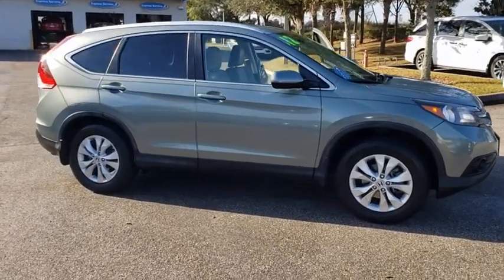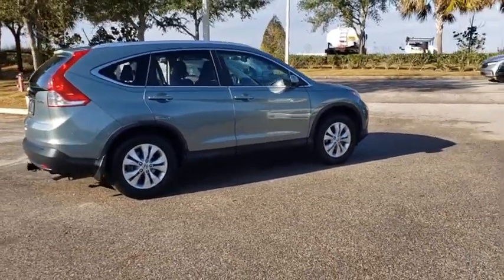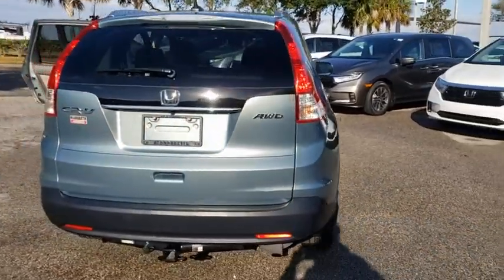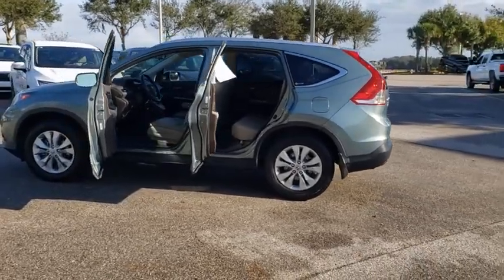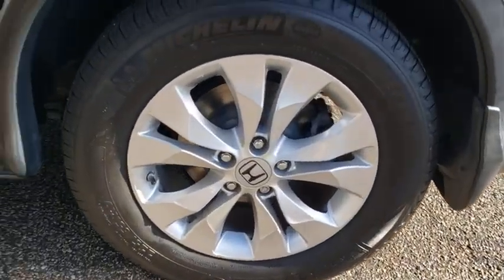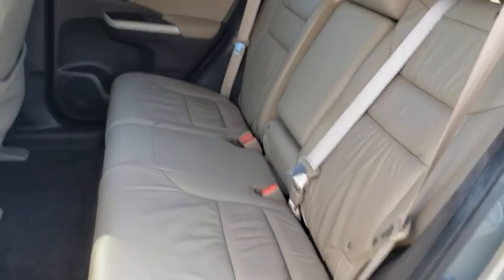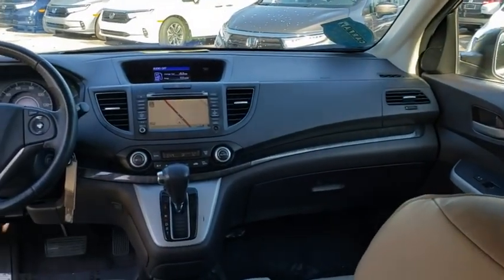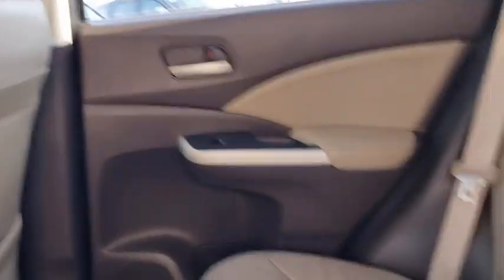2012 Honda CR-V Winter Garden, Clermont, Winderemere, Winter Park, The Villages, FL MA000599A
2012 Honda CR-V EX-L - Stock#: MA000599A - VIN#: JHLRM4H74CC002425

Headquarter Honda
17700 State Road 50

2012 Honda CR-V EX-L 2.4L I4 DOHC 16V i-VTECPRE-AUCTION PRICED!!, LOCATED AT HEADQUARTER HONDA..., Well Maintained!, Navigation, Leather, Limited Lifetime Car Washes, Safety Inspected for Worry Free Driving, Carfax Available, LIMITED FINANCING AVAILABLE, EASY ON THE BUDGET, CR-V EX-L, 17 x 6.5 Alloy Wheels, ABS brakes, CD player, Electronic Stability Control, Front dual zone A/C, Front fog lights, Heated door mirrors, Heated Reclining Front Bucket Seats, Illuminated entry, Leather-Trimmed Seats, Navigation System, Power moonroof, Power windows, Radio: AM/FM/CD Audio System w/XM Radio, Rear window defroster, Remote keyless entry, Security system.Headquarter Honda always provides the Best Customer Service on the Best Selection of Value Based Priced Vehicles in our market, so hurry before the one you want sells!Awards:* 2012 KBB.com Brand Image AwardsKelley Blue Book Brand Image Awards are based on the Brand Watch(tm) study from Kelley Blue Book Market Intelligence. Award calculated among non-luxury shoppers. Kelley Blue Book is a registered trademark of Kelley Blue Book Co., Inc.We are conveniently located just a few minutes West of Downtown Orlando, just off the Florida Turnpike between Winter Garden and Clermont! Its one of the easiest drive in Central Florida! Remember: Headquarter Honda Gets You There! So take the easy drive from almost anywhere in Central Florida to visit us or just call one of our Professional Inventory Specialist for more information and schedule a VIP appointment.